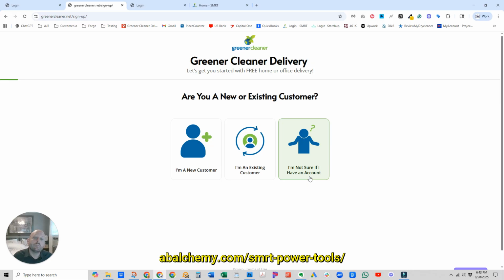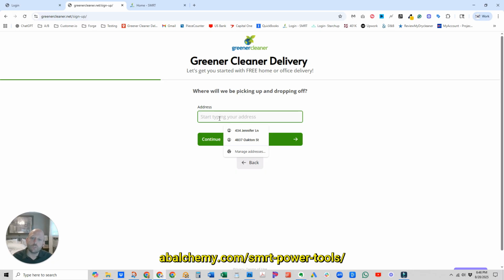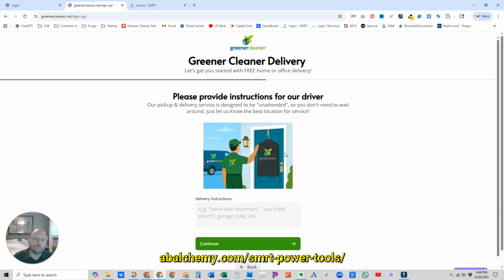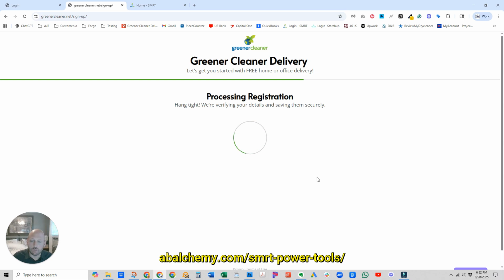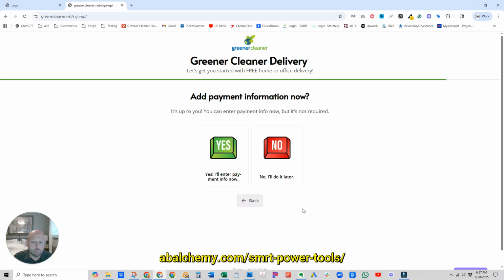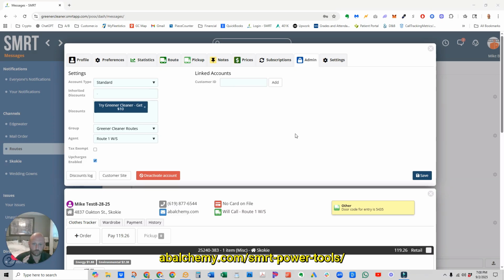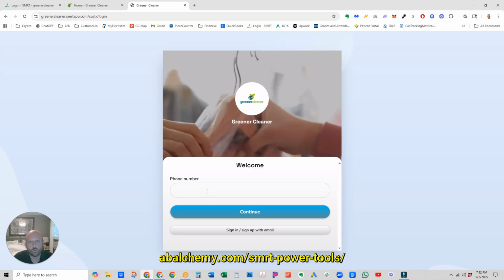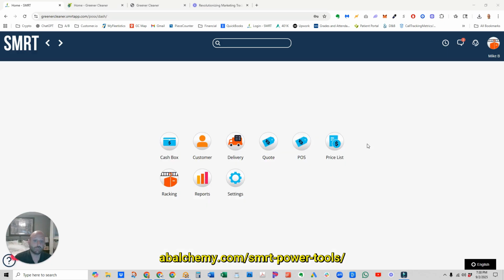NEW SMRT Power Tools - Signup Flows!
A demo of the new SMRT Power Tools Signup Flow, that improves conversion rates and allows tracking and reporting of your marketing.

0:00 What is Conversion Rate Optimization?
0:40 My issue with the generic SMRT Signup process
2:05 The Solution: SMRT Power Tools Signup Flow
2:28 New or Existing Customer?
3:48 Starting A New Customer Signup Flow
5:27 What Services Will You Be Starting?
6:48 Optional Step: Wash/ Fold Subscriptions
7:11 Regular or Will Call; Driver Instructions
8:20 Complete main signup - Info sent into SMRT!
9:29: Schedule your first pickup?
10:18 Enter Cleaning Instructions
10:47 Add payment info?
11:40 View the new signup inside SMRT
13:17 How to track your marketing with SMRT Power Tools!
17:19 Conclusion - Get Started with SMRT Power Tools Today!